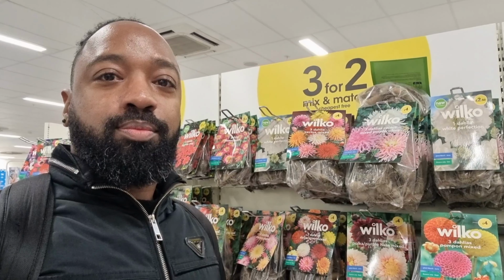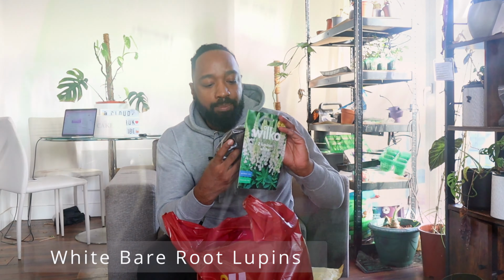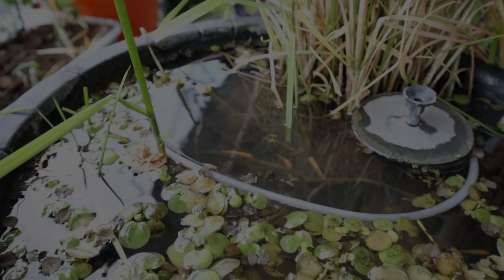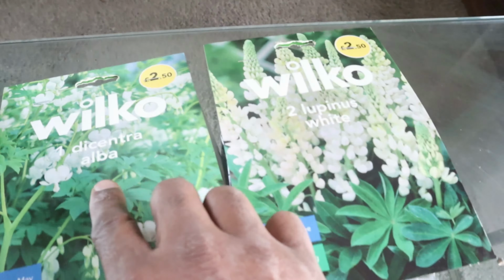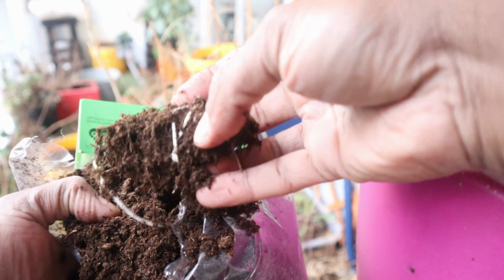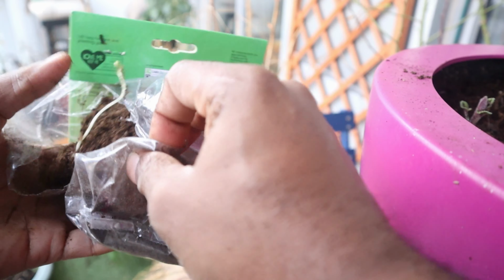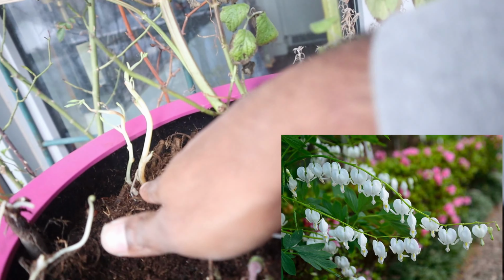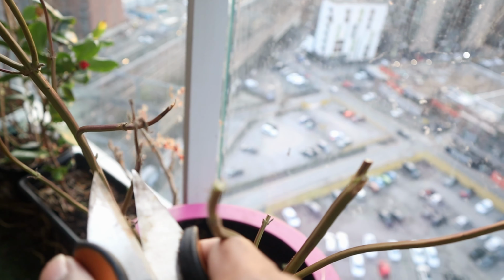What I'm Growing In February. Wilko's Plant Haul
Come plant shopping with me at Wilko's. I'm showing you what I'm growing in February and my Wilko's Plant Haul afterwards. I will then take you out onto my balcony garden and show you how I am going to plant up my bare root lupins. I also have bare root aquilegia and bare root bleeding hearts. I will show you my process for creating a low maintenance bare root container garden.

00:00 Introduction
00:45 Wilko's Plant Shopping
01:28 Wilko's Plant Haul
03:01 An Unprofessional Youtuber
04:42 Planning A Bare Root Containter
10:00 Planting A Bare Root Container